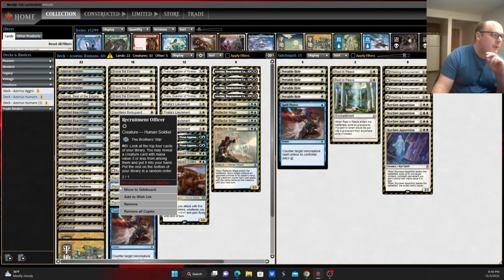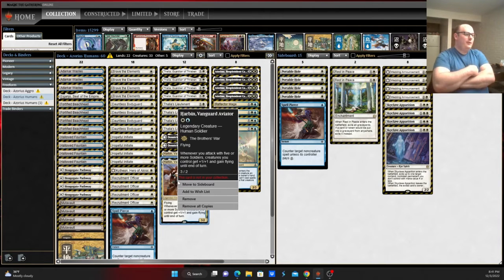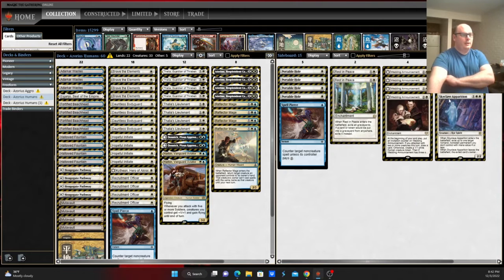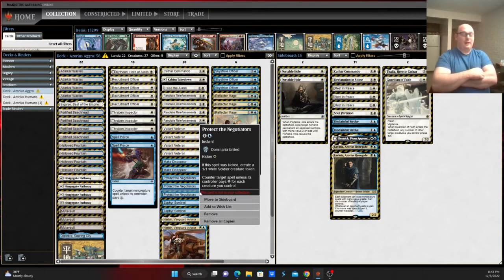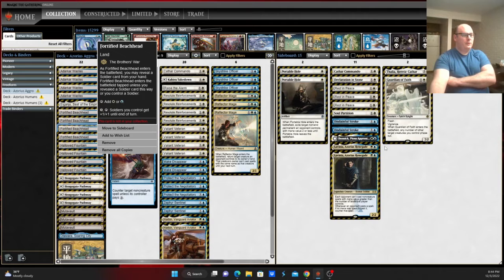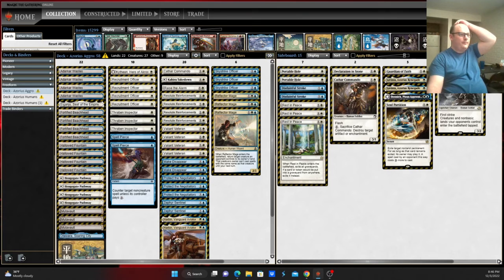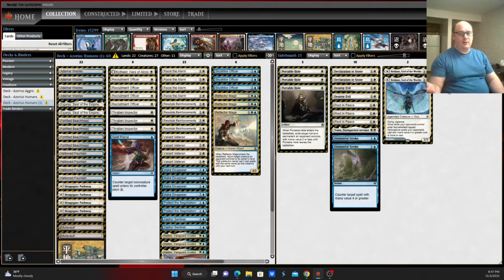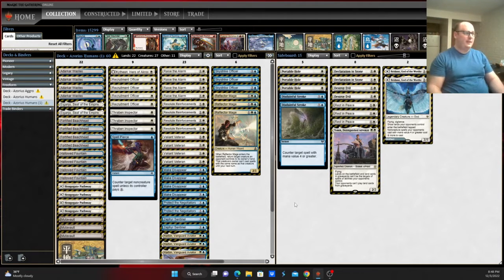Azorius Humans/Soldiers Deck Guide | Pioneer | MTGO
Today we are taking a look at one of the evolutions of the mono white humans' decks, Azorious humans. Many of the builds involve cards from the Brother's War, adopting more of a temp strategy.